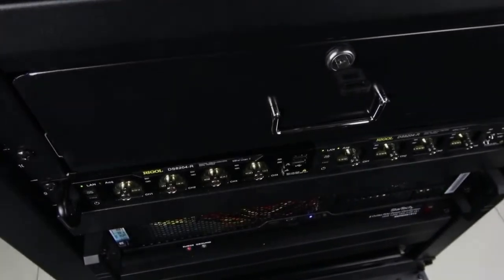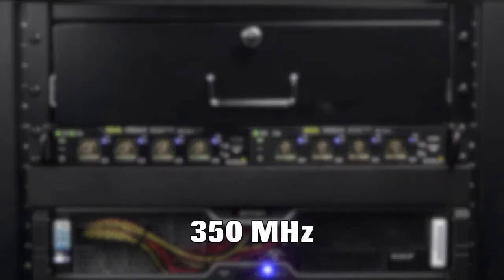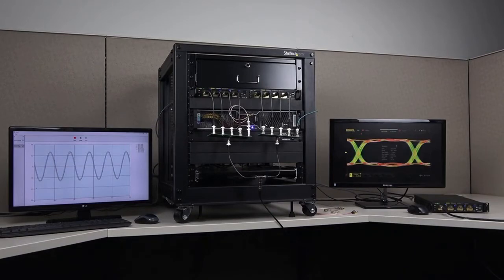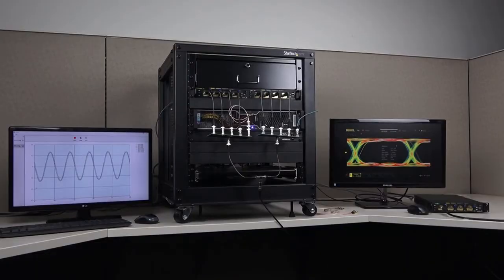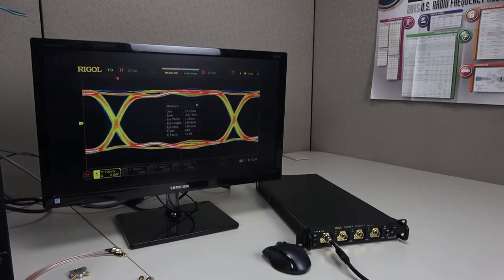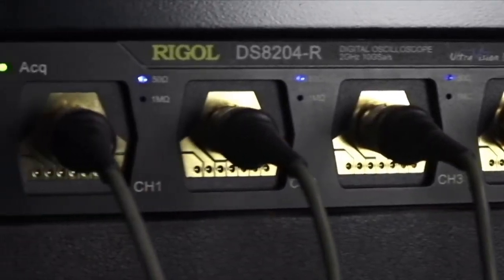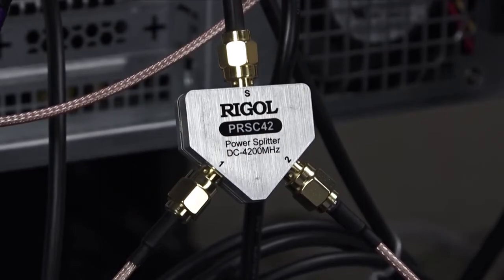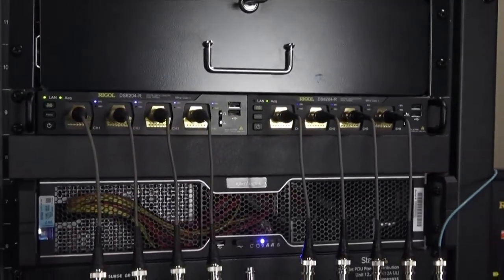Rigol DS8000-R Oscilloscope Walk-Around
Rigol talk us through the new DS8000-R Rack-Mount Oscilloscope.